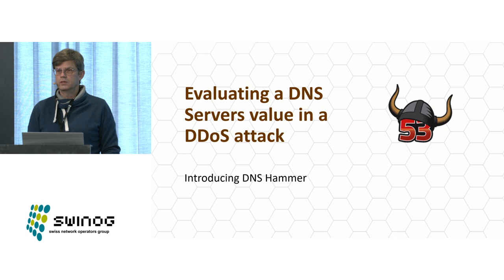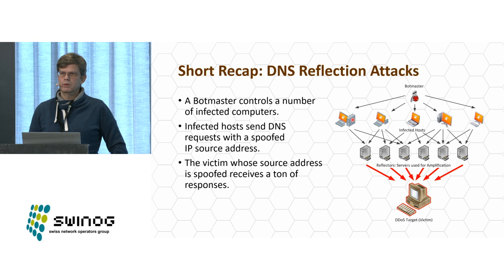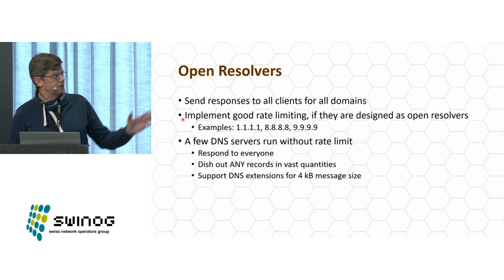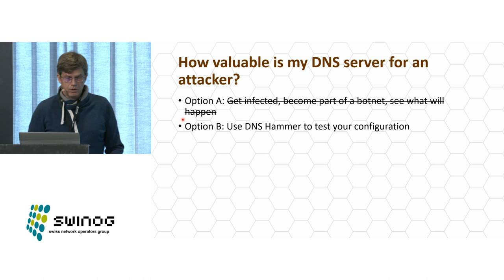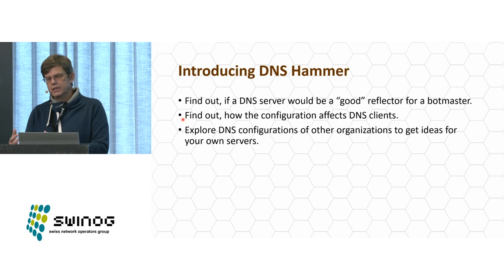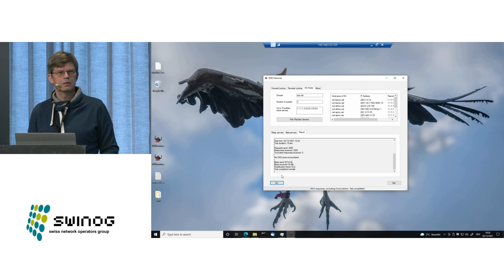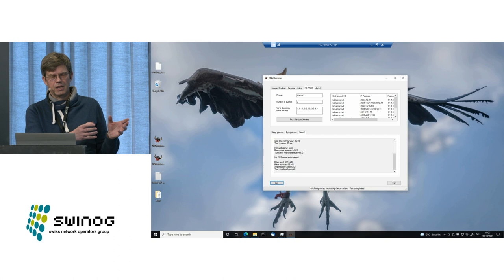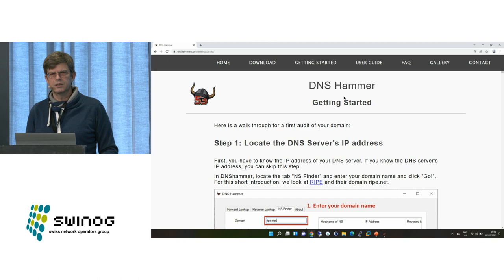SwiNOG#37 | Evaluating a DNS Servers value in a DDoS attack | Eduard Blenkers | Kant. Verw. Aargau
Title: Evaluating a DNS Servers value in a DDoS attack
Presenter: Eduard Blenkers
Abstract: DNS reflection attacks are a favorite protocol for botmasters to pummel a victim's network. The attackers usually benefit from poorly configured DNS servers: A small request of 60-80 byte can elicit a response of 4000 byte or more. This talk introduces the tool DNS hammer, which can analyze a DNS servers value to an attacker. The presentation also covers methods to limit the DNS servers value without impact on the production network.

Swiss Network Operators Group The Swiss Network Operators Group (SwiNOG) is an informal group of people who are concerned with engineering and operation of the Swiss Internet. SwiNOG (Swiss Network Operators Group) is a community for (not only) Swiss service providers and IT specialists since 24th of february 2000. SwiNOG is analogue to NANOG und DENOG. SwiNOG was founded as the very first European NOG. SwiNOG exists to enhance the quality of Internet services available in Switzerland. It does this by fostering the free exchange of technical ideas and information between different companies and organisations.